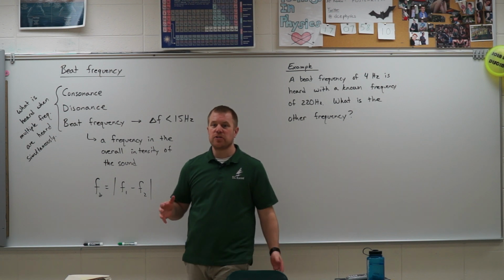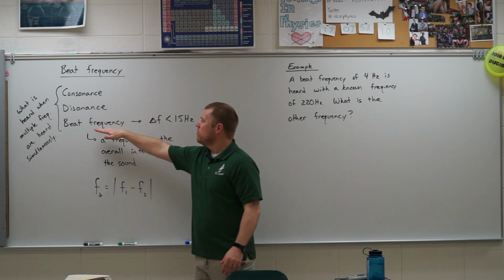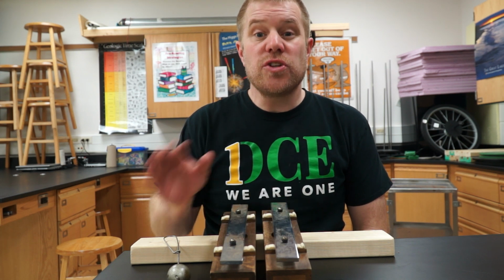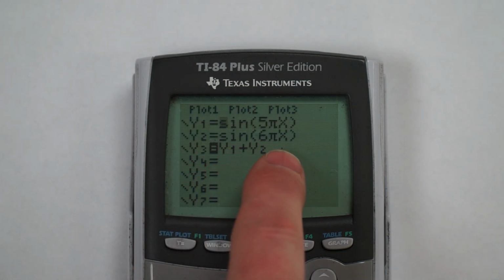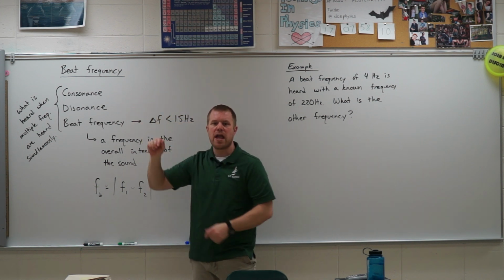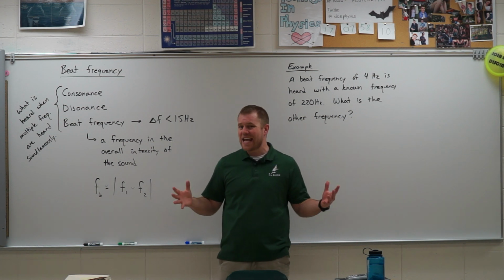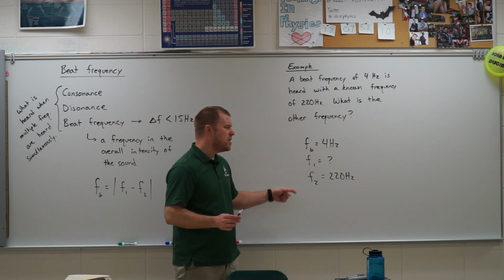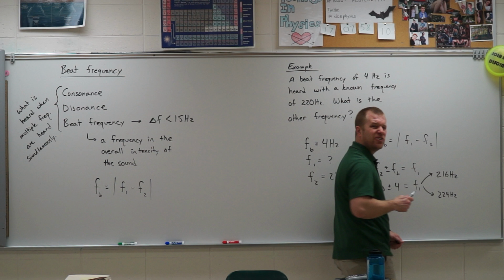Beat frequency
When two frequencies close to each other are sounded a pattern of constructive and destructive interference is heard that oscillates with time.  This oscillation in amplitude is a beat frequency.